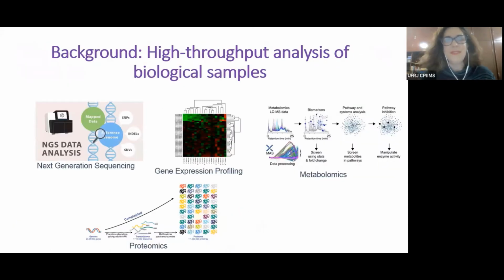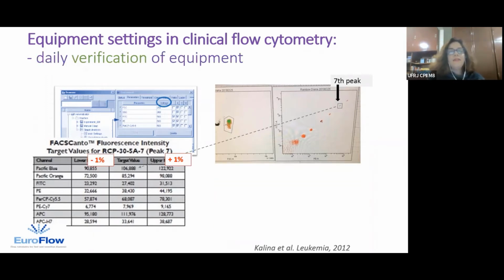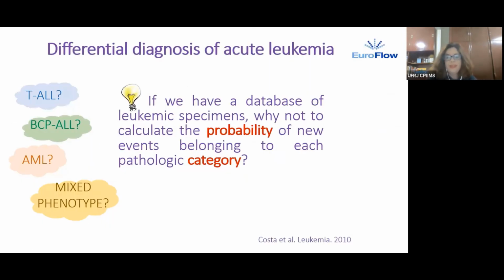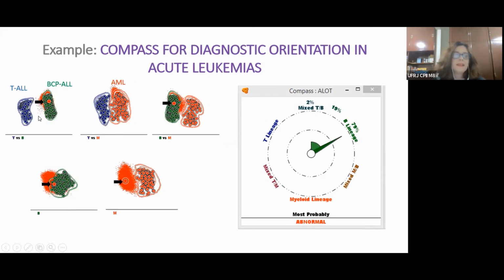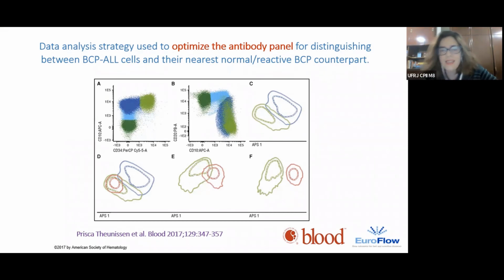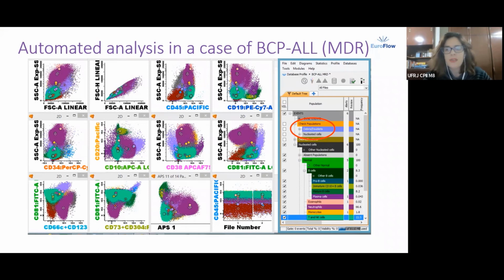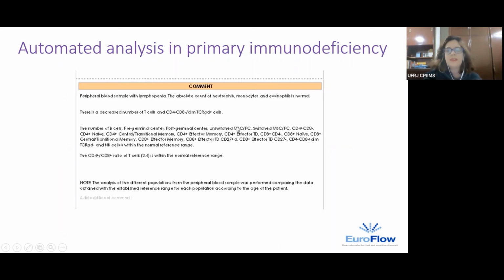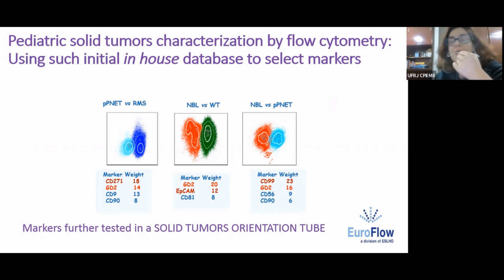Clinical value of advanced software tools for the routine workflow in a pediatric center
It is imperative that laboratories offer accurate and reliable results through well standardized technical processes by establishing rigorous operating procedures.

In this webinar, Elaine Sobral da Costa explains how to perform differential diagnosis of acute leukemia, evaluate ALL MRD and immunodeficiency, and how to design and validate new panels.